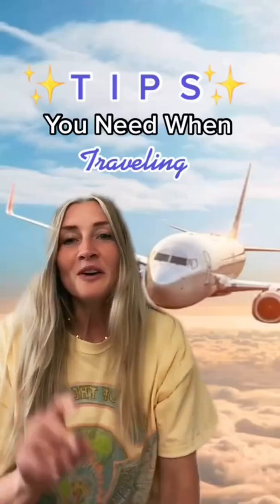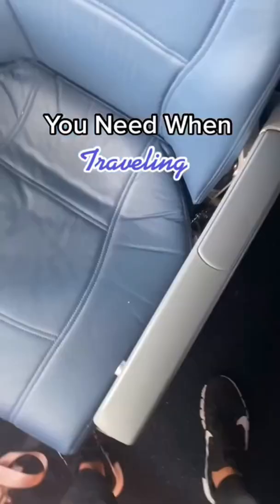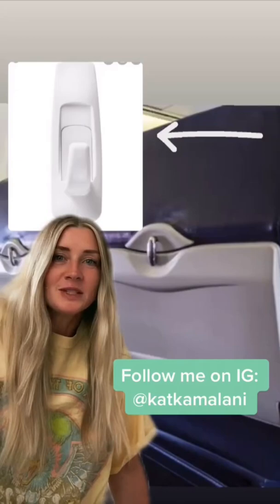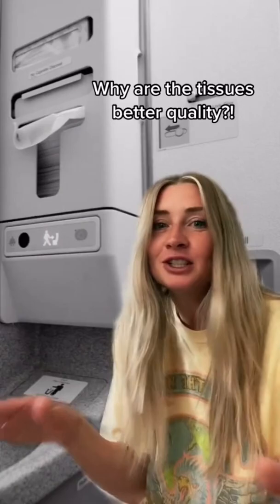TRAVEL HACK from a flight attendant